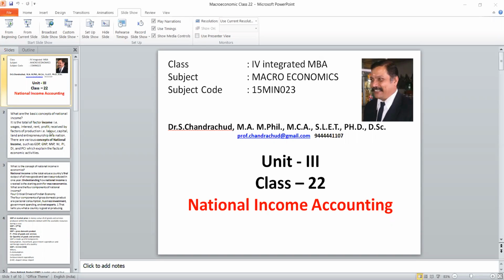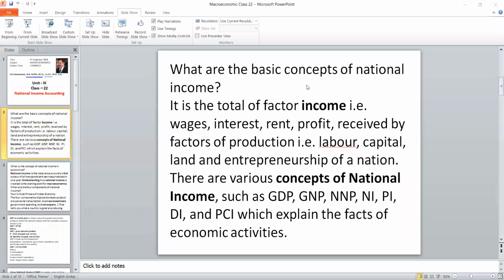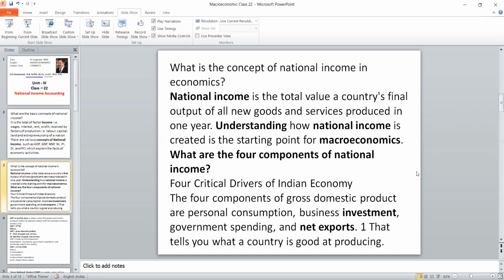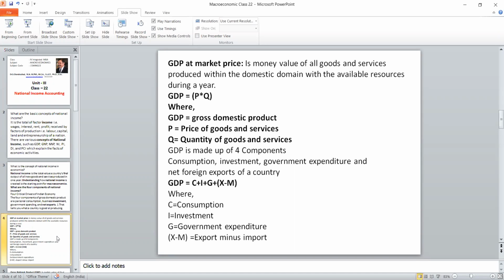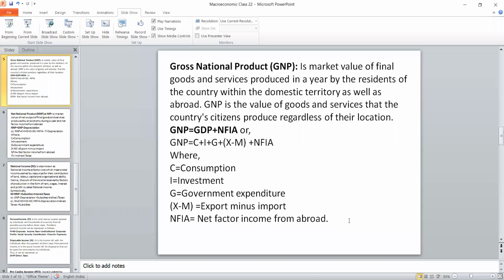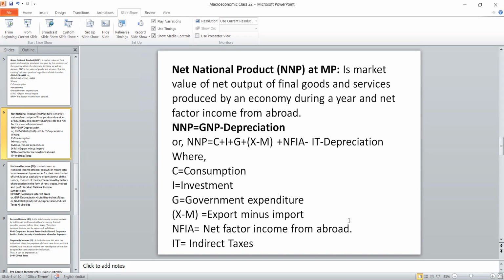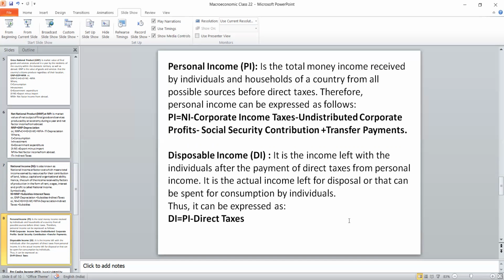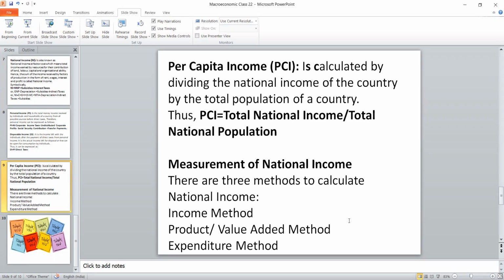Elements of National income accounting Dr S Chandrachud